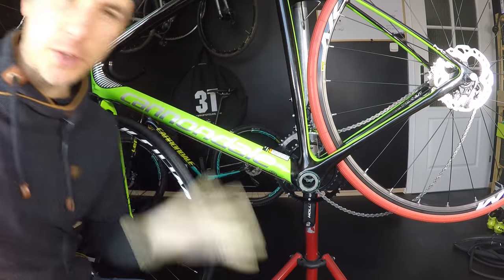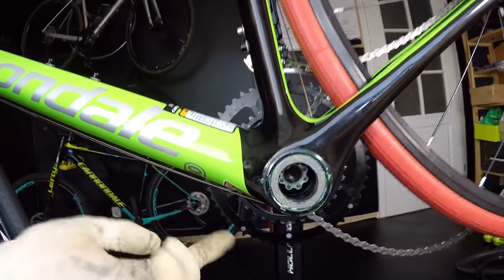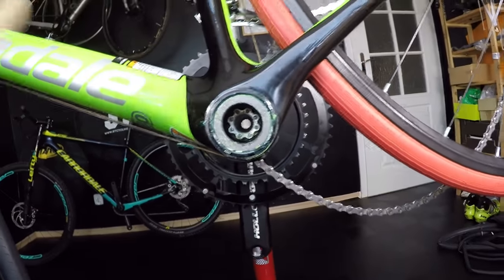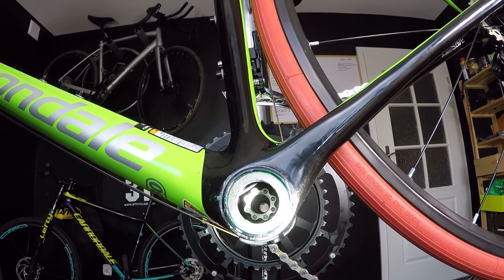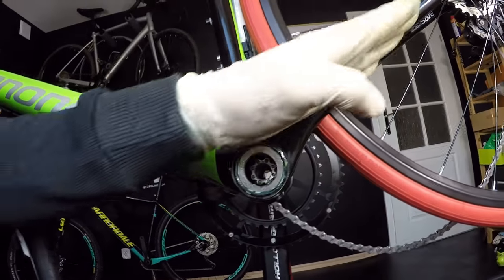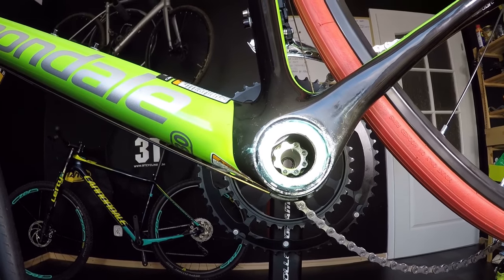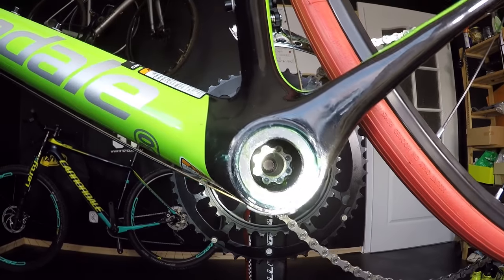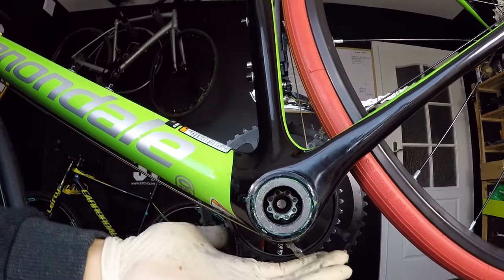Cannondale SuperSix EVO Owners - Inspect This Place In Your Carbon Frame.